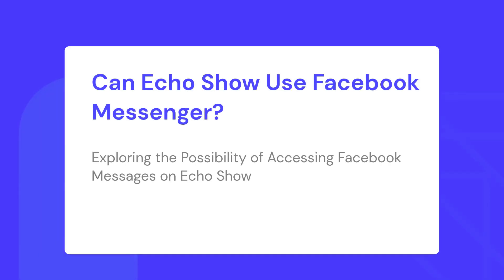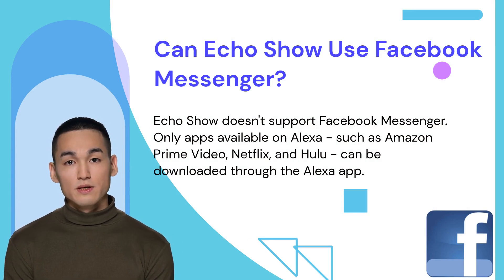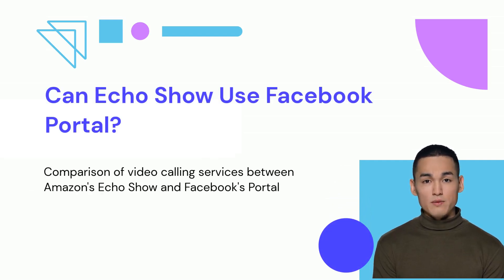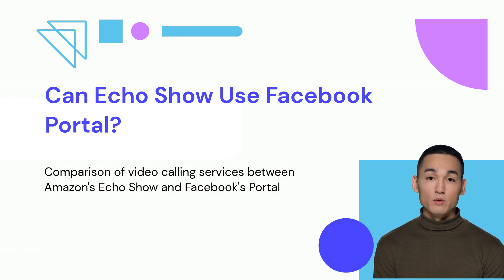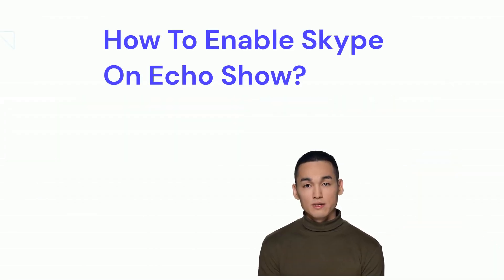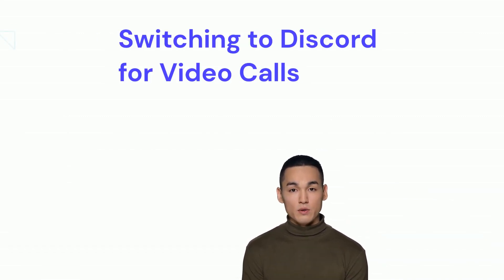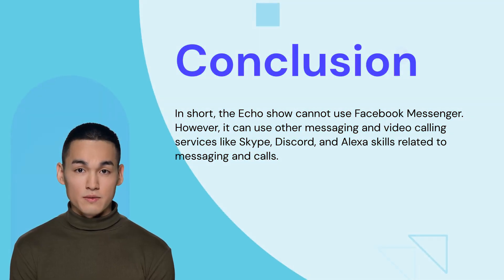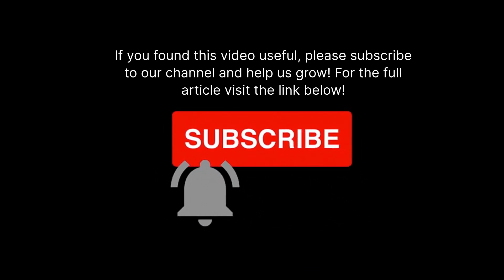Can Echo Show Use Facebook Messenger?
Are you curious about expanding the capabilities of your Echo Show and using it to connect with friends and family through Facebook Messenger? Look no further, as we bring you an enlightening video that answers the burning question: "Can Echo Show Use Facebook Messenger?"

In this informative guide, we'll delve into the world of smart home technology and explore the possibilities of integrating your Echo Show with Facebook Messenger.

Join us as we navigate through the setup process, providing you with step-by-step instructions and insightful tips to ensure a seamless integration. Our expert host will walk you through the necessary settings, enabling you to effortlessly link your Echo Show to your Facebook Messenger account.

Speakergy.com is a participant in the Amazon Services LLC Associates Program, an affiliate advertising program designed to provide a means for sites to earn advertising fees by advertising and linking to Amazon.com. Speakergy.com also participates in affiliate programs with Bluehost, Clickbank, CJ, ShareASale, and other sites. Speakergy.com is compensated for referring traffic and business to these companies.